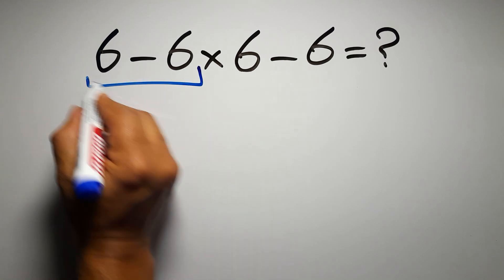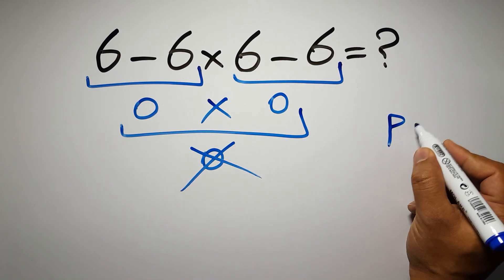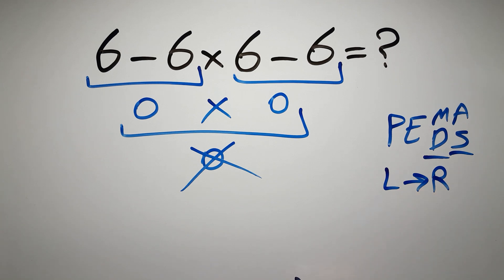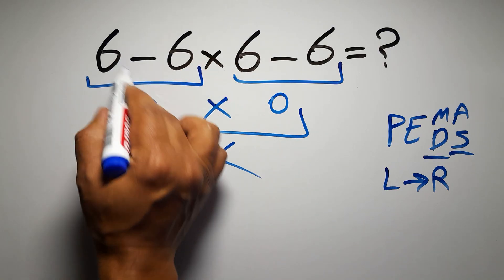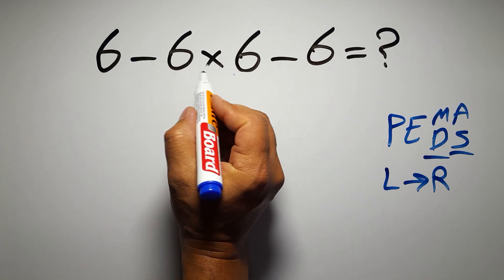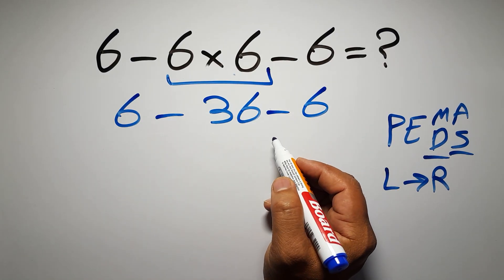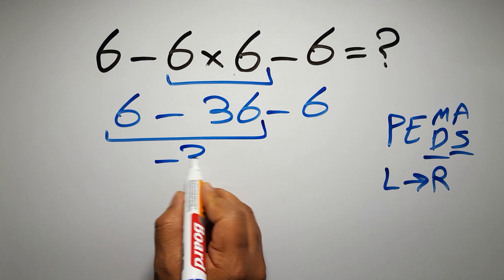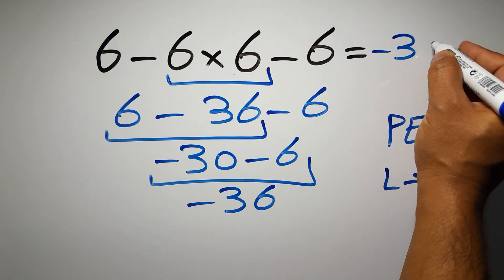Can You Solve This Simple Math Problem?